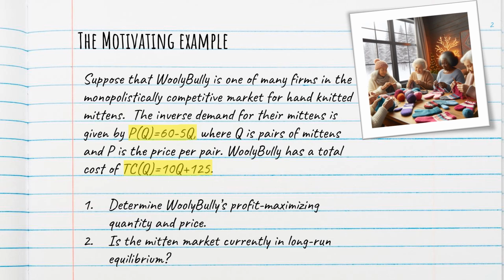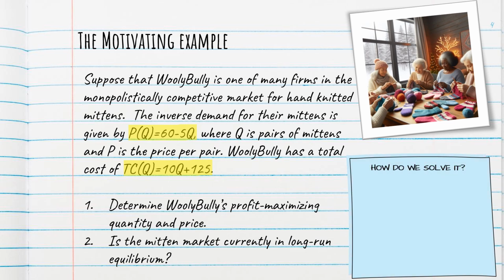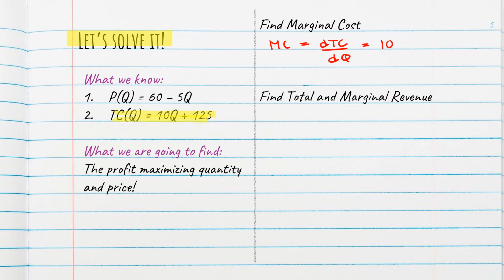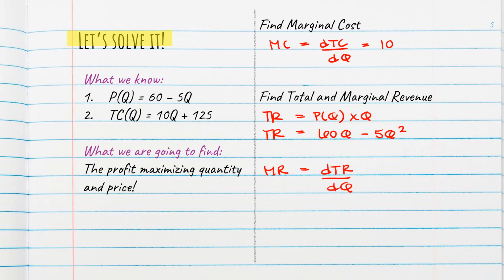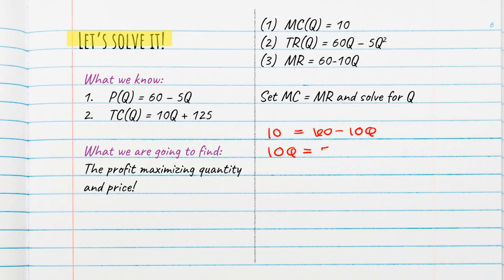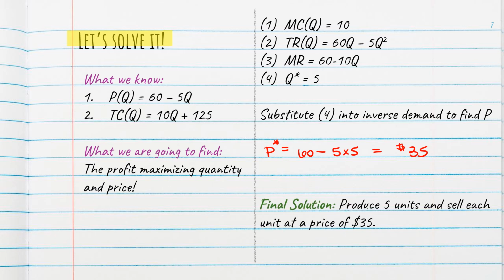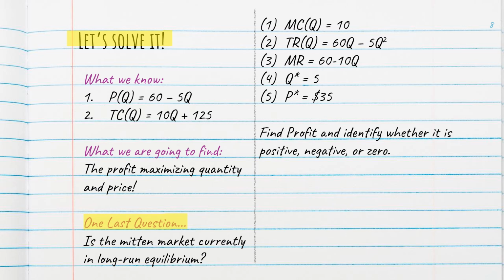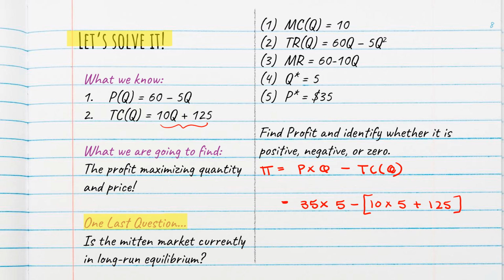Recap Video Monopolistic Competition